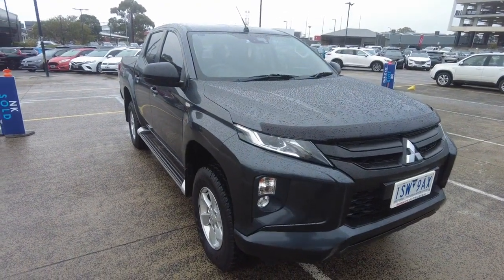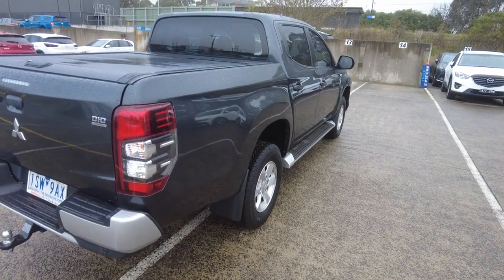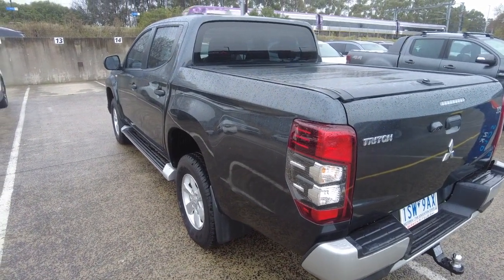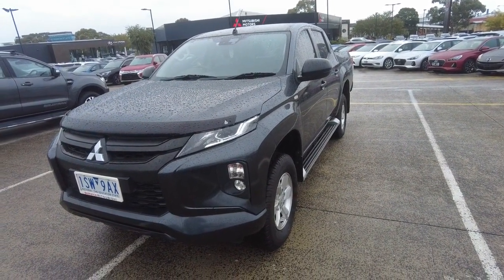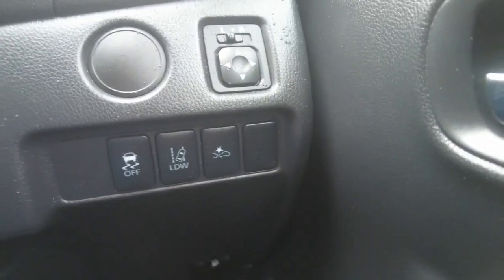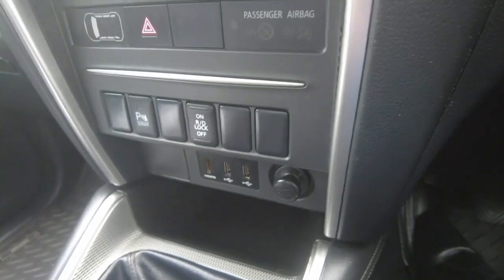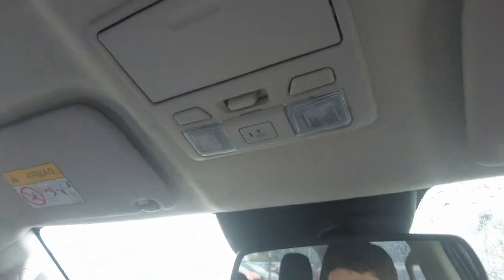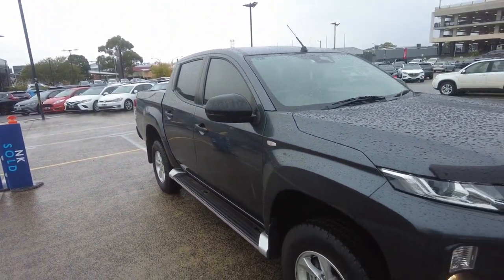2019 MITSUBISHI TRITON Berwick, Dandenong, Frankston, Mornington, Melbourne, VIC U8844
Graphite Grey New 2019 MITSUBISHI TRITON  available in Berwick, Victoria at Berwick Mitsubishi. Servicing the Danendong, Franston, Mornington, Melbourne, VIC area.

Berwick Mitsubishi
20-32 Kangan Dr